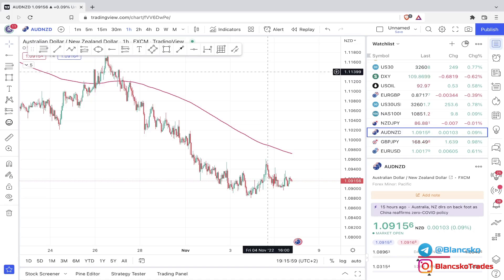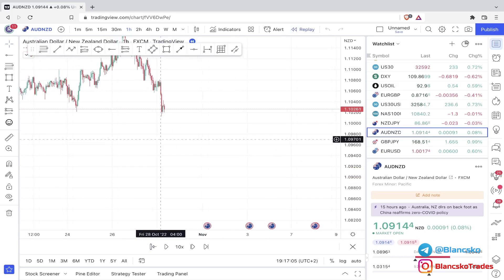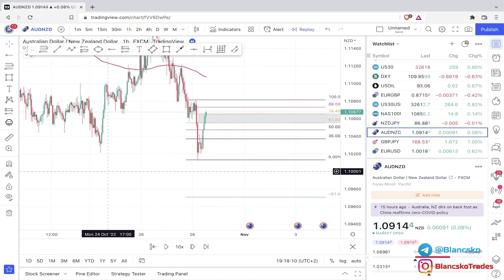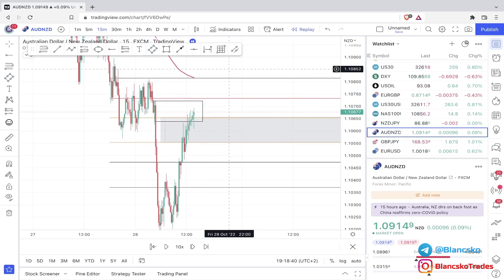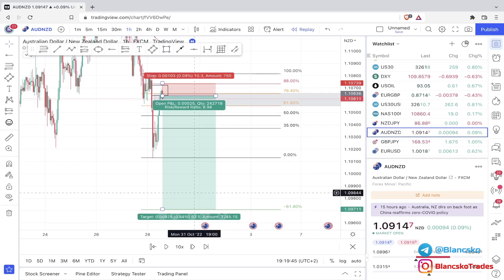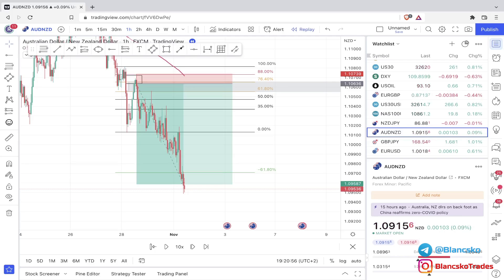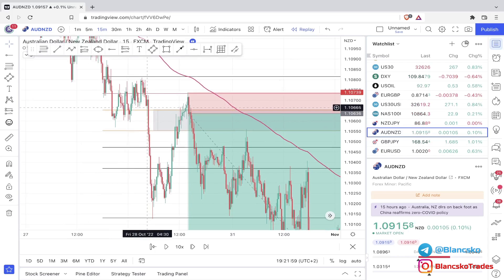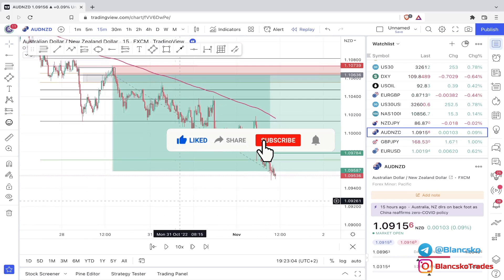PASS The FTMO CHALLENGE In One SINGLE Trade *Secret Strategy*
Hello Guys! In this video i will show you how to Pass the Ftmo Challenge in One single Trade with this new Secret Strategy!

If you want to check out Trusted Signals, click this